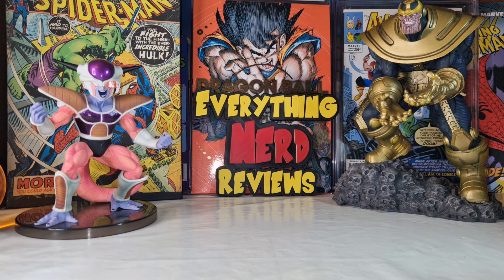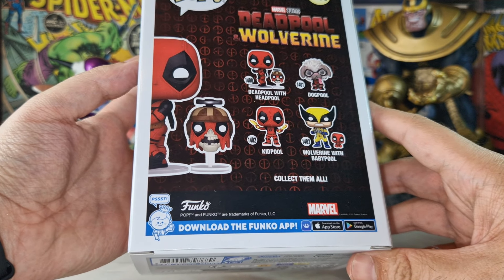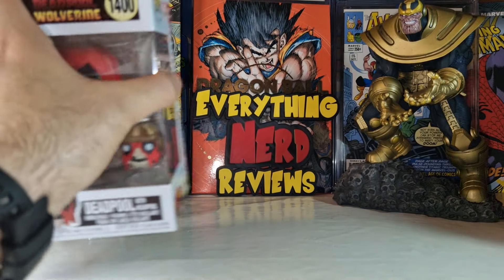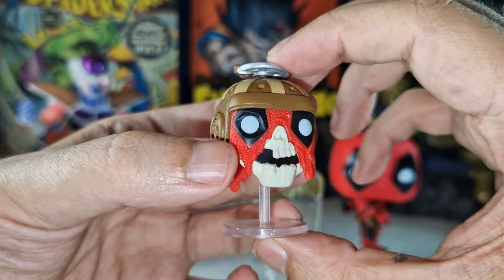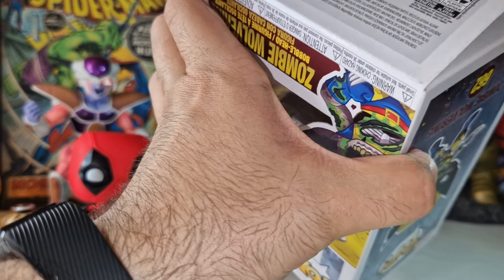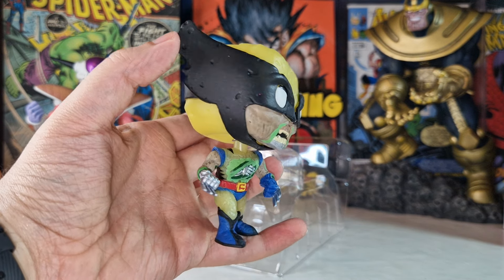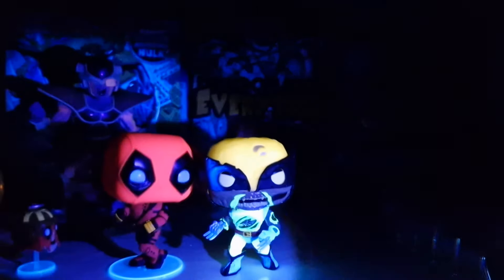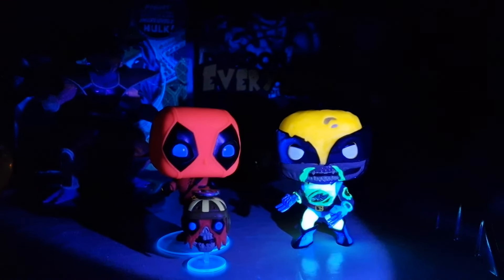I GOT DEADPOOL & WOLVERINE FUNKO POPS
Deadpool with Headpool and Zombie Wolverine glow in the dark funko pop figures !!!